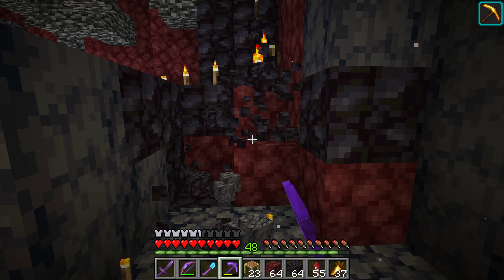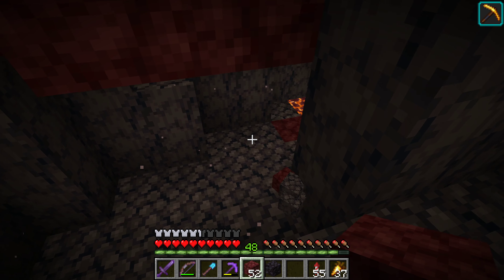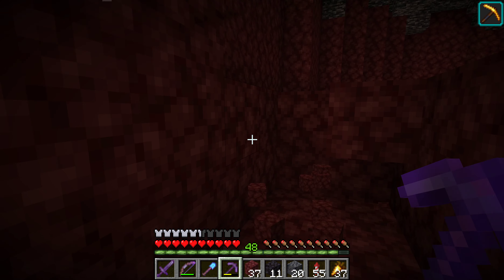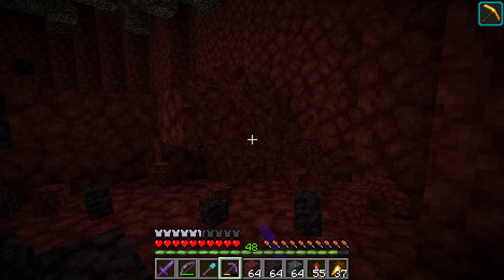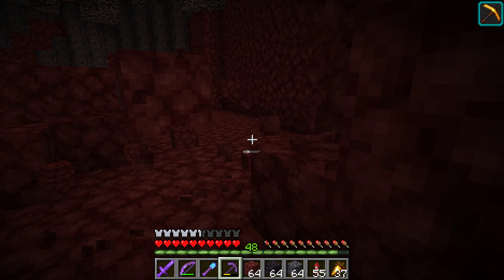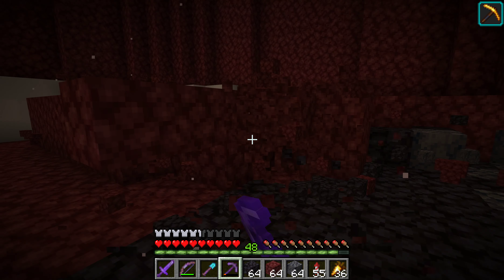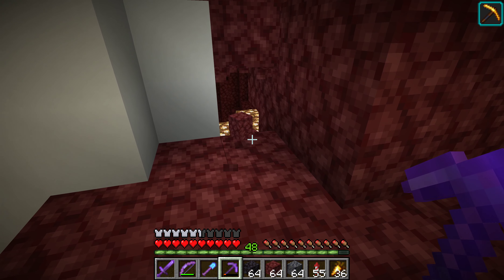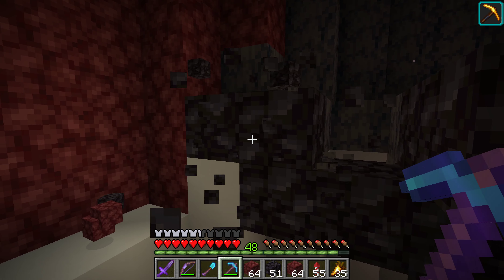Minecraft Survival: Digging in the Nether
In this video I do some digging in the nether and chat with Sour Jr.